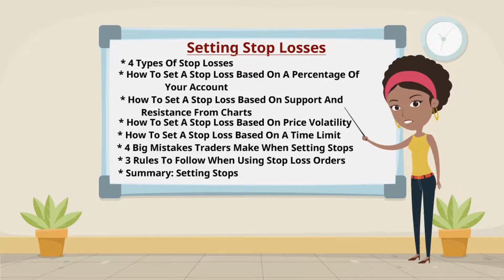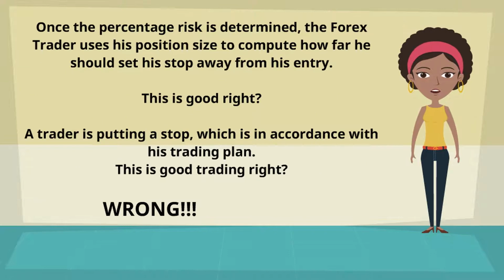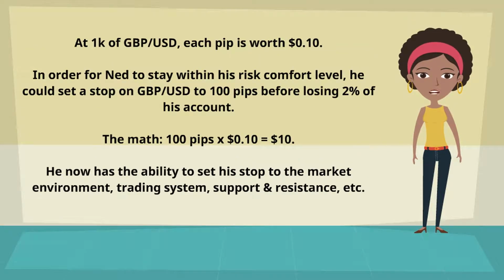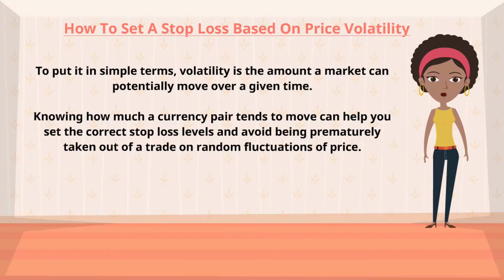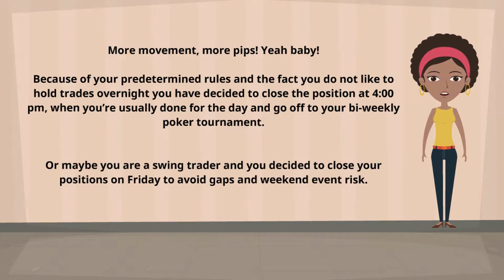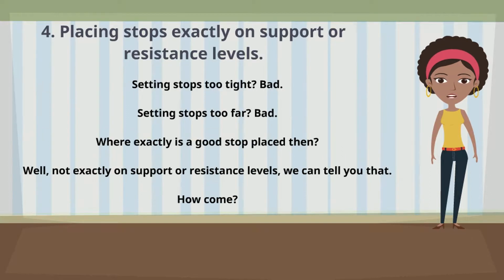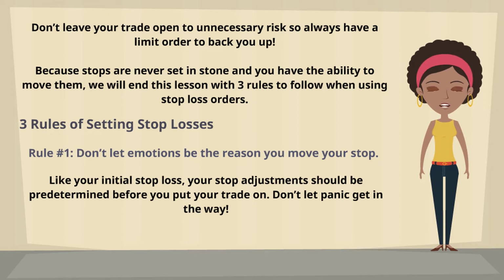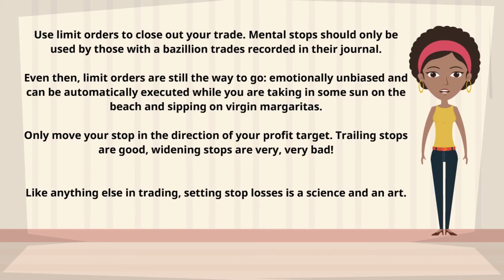Undergraduate Senior (Class-4)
This video is about Setting Stop Losses!